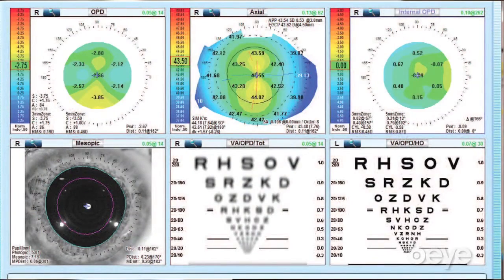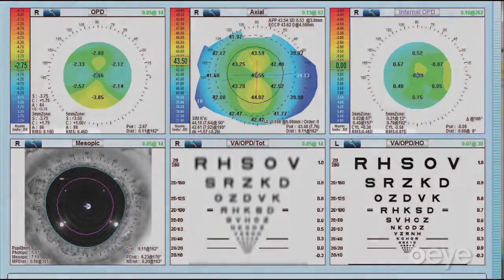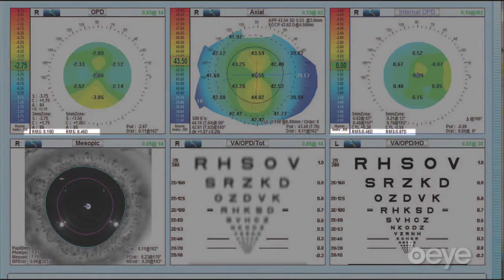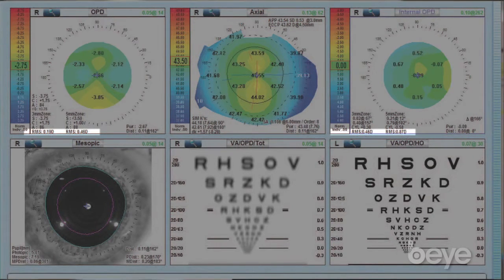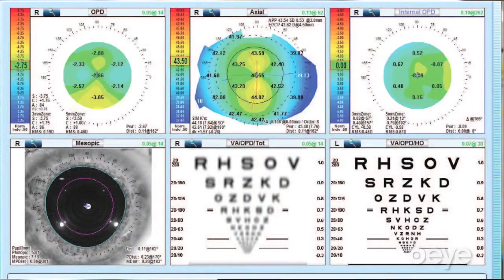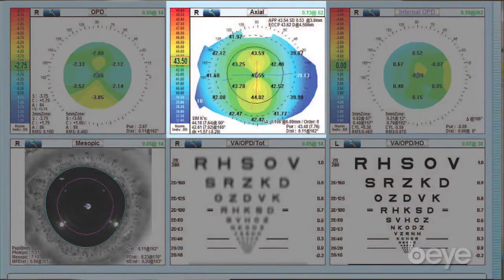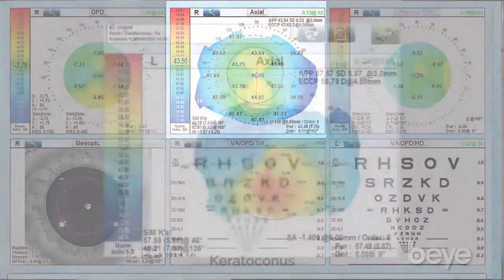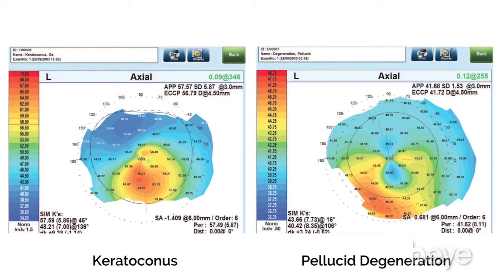Nidek OPD III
Cynthia Matossian, MD, FACS discusses her experience using the OPD III in order to calculate the best possible implant for each eye for optimal post-operative outcomes.